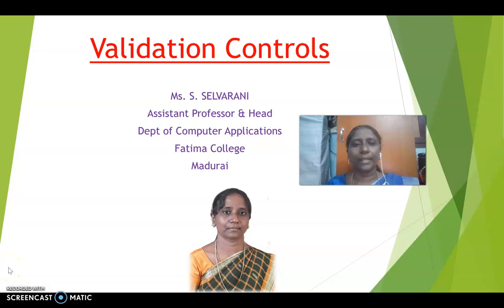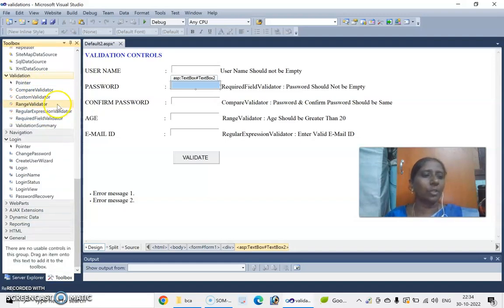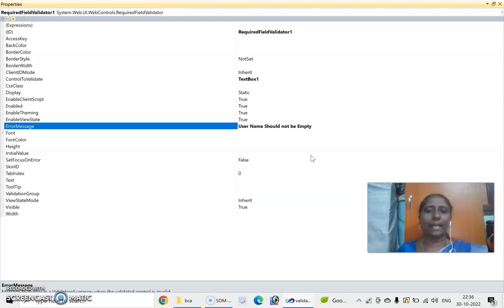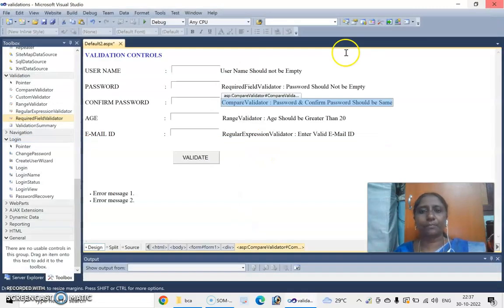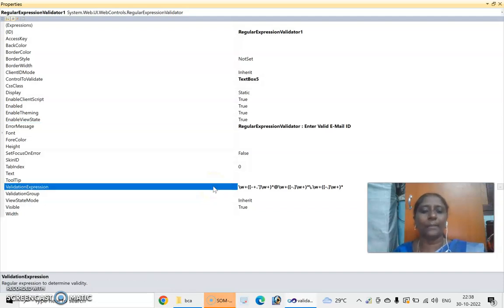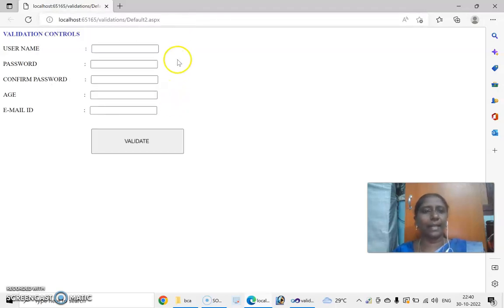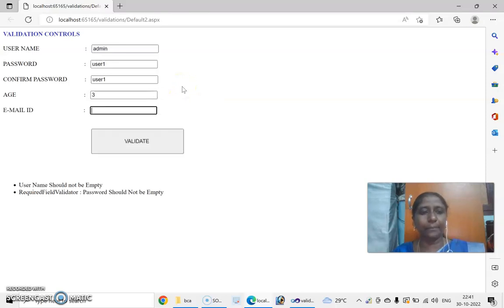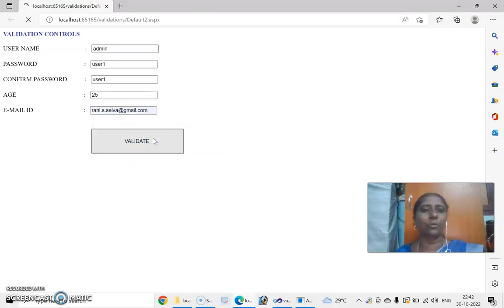S.Selvarani-Dot Net Validation Demo